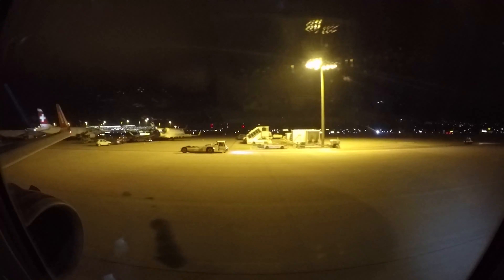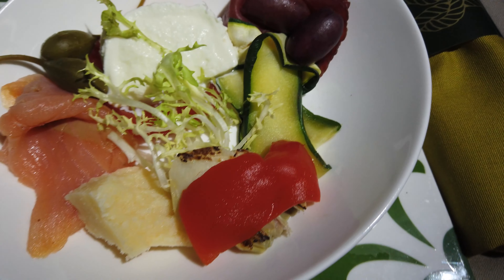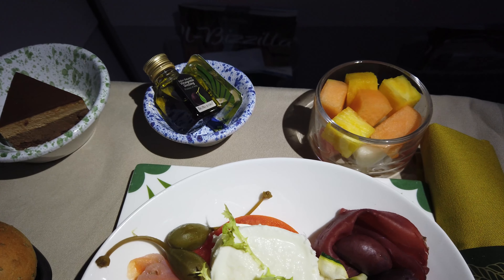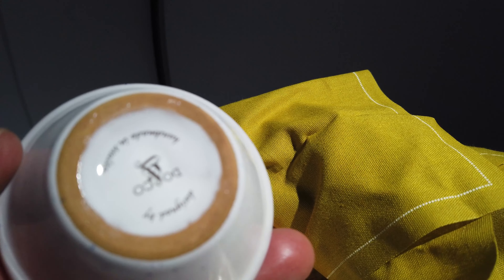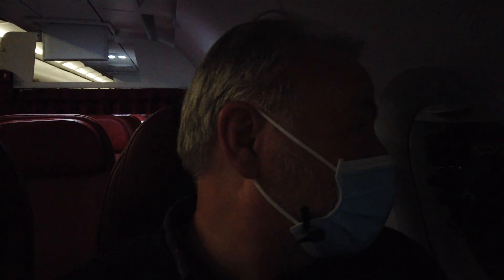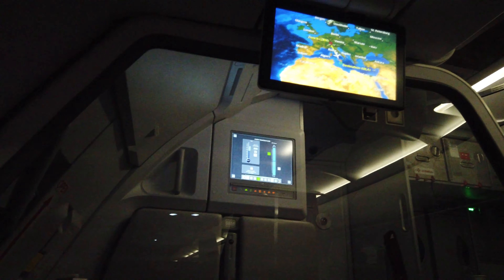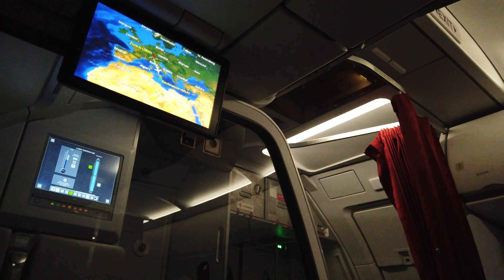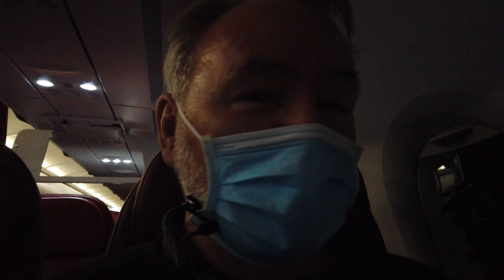The Good and Bad of Air Malta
Flying from Zurich to Malta on Air Malta in Business class.

ZRH-MLA
Aeroplane: 9H-NEB
Type: A320neo
Flight No.: KM491